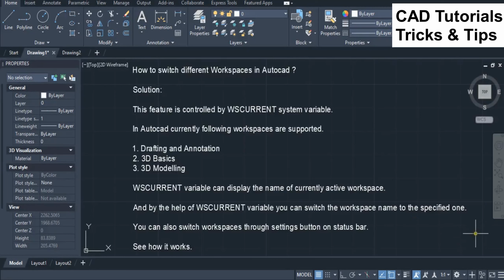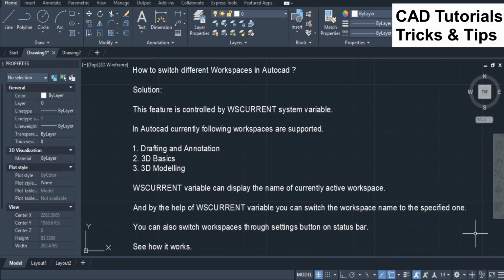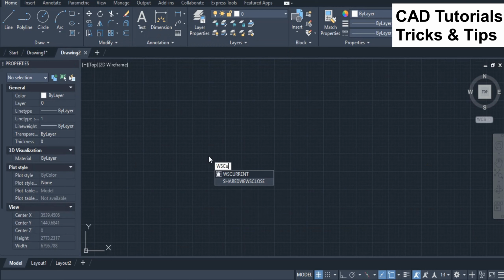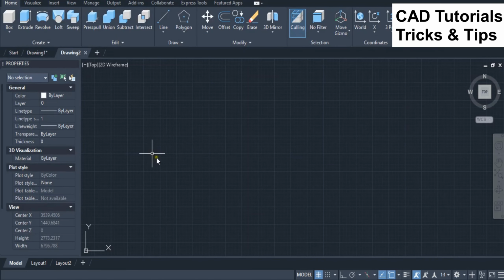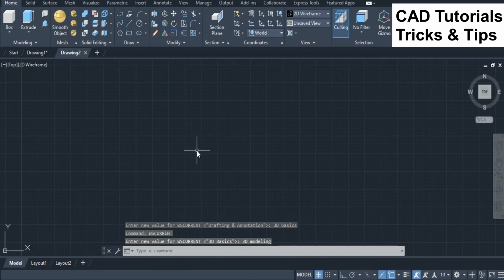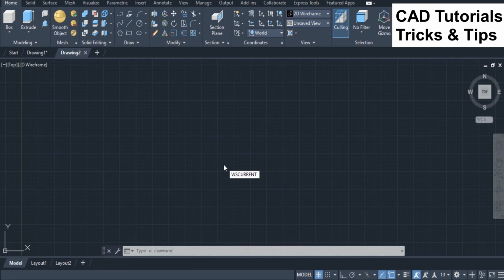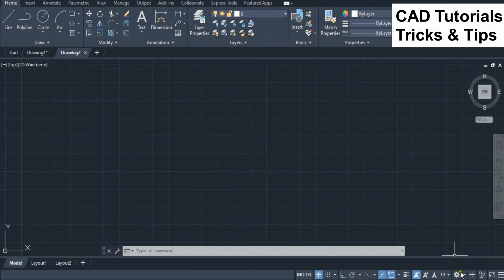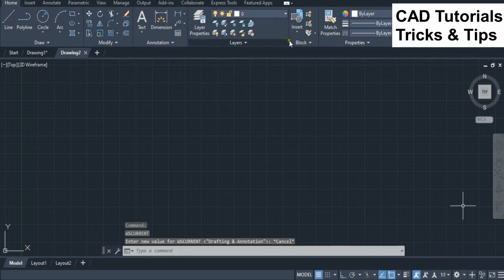WScurrent Autocad,Workspace change Autocad,Workspace switch Autocad, Drafting&Annotation,3D Modeling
How to switch different Workspaces in Autocad ?

Solution:

This feature is controlled by WSCURRENT system variable.

In Autocad currently following workspaces are supported.

1. Drafting and Annotation
2. 3D Basics
3. 3D Modelling

WSCURRENT variable can display the name of currently active workspace.

And by the help of WSCURRENT variable you can switch the workspace name to the specified one.

You can also switch workspaces through settings button on status bar.

workspace switching
workspace switching option autocad
wscurrent system variable
how to create new workspace
save current as option workspace switching
how to change workspace
autocad workspace
how to create new workspace autocad
autocad workspace setup
autocad workspace classic
autocad wscurrent
autocad change workspace
autocad change workspace to 3d
3d modeling autocad
3d basic autocad
workspace autocad
autocad workspace settings,
autocad migrate workspace